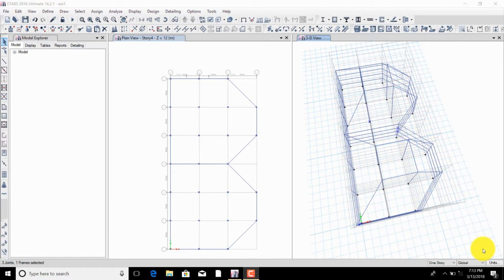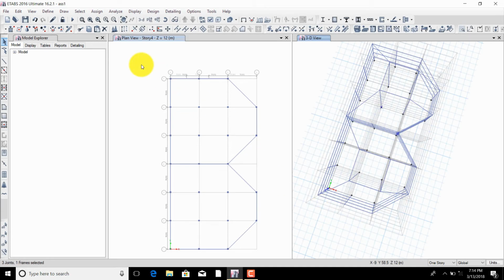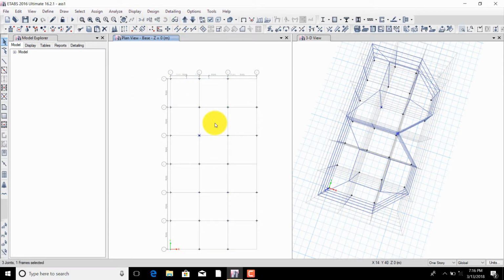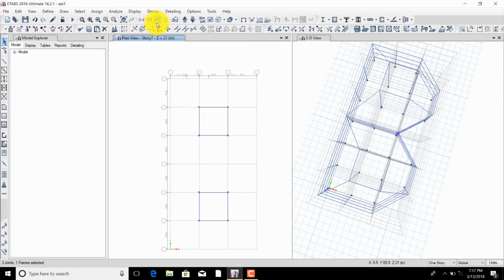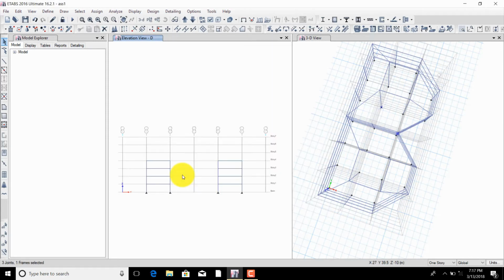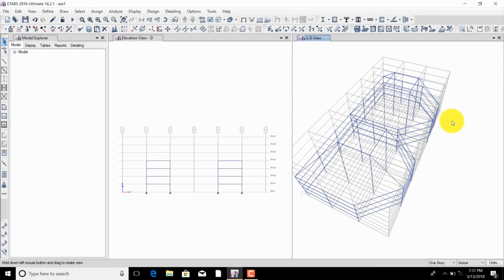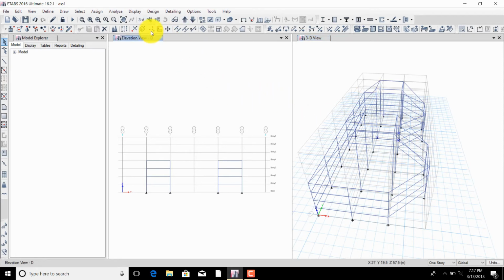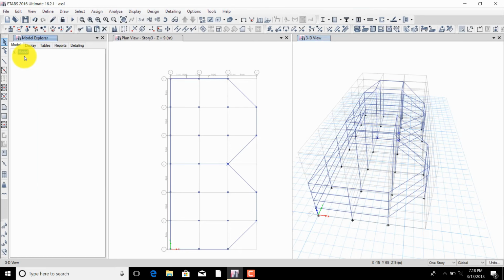ASSIGNMENT 1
Assignment based on Tutorial 1 & 2
1. Grid & Storey Data
2. Assigning & Defining Beams and Columns